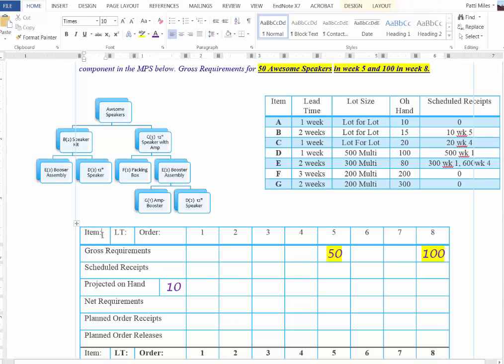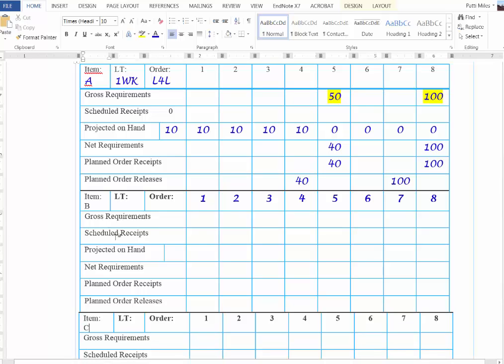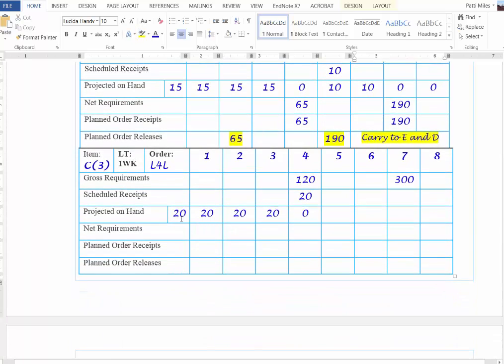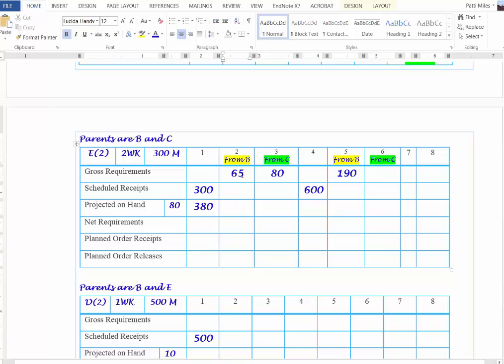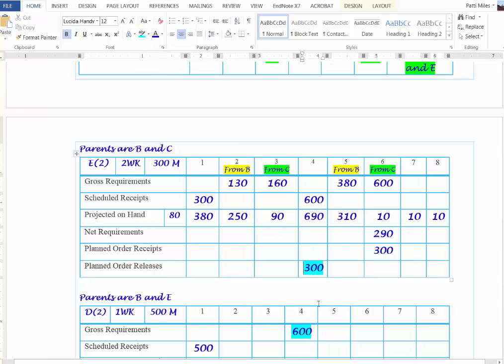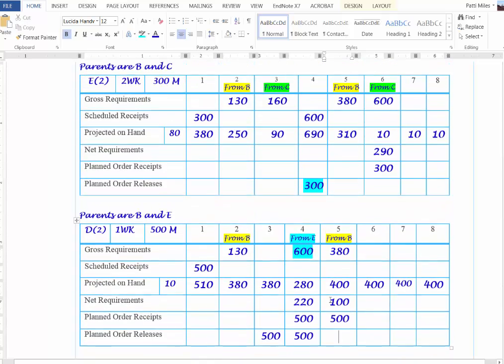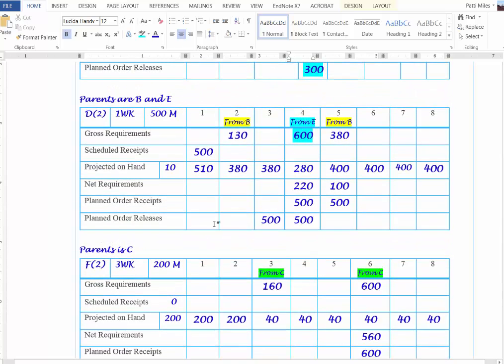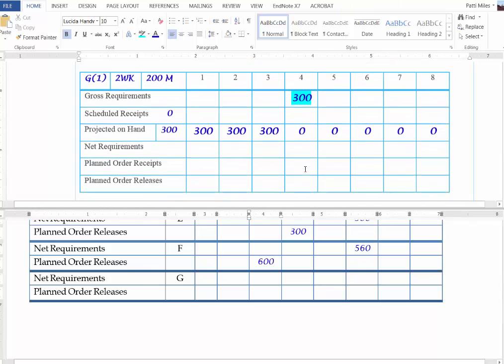Chapter 14 Problem 14